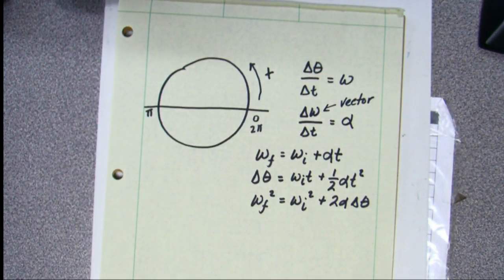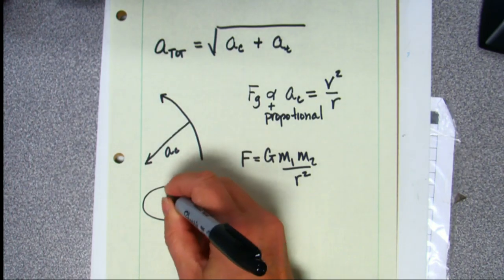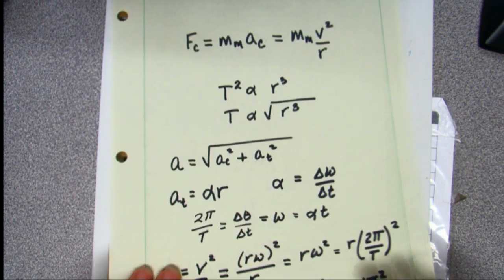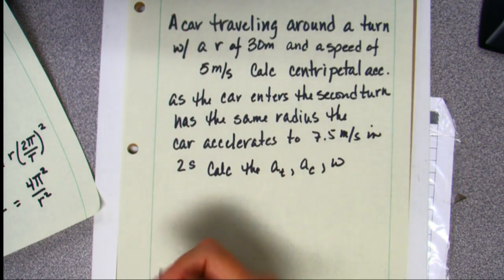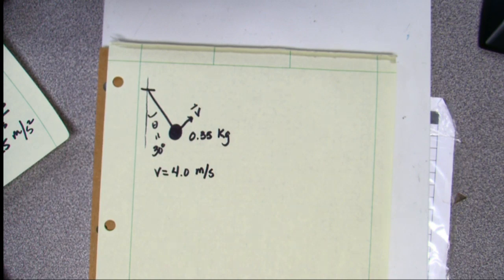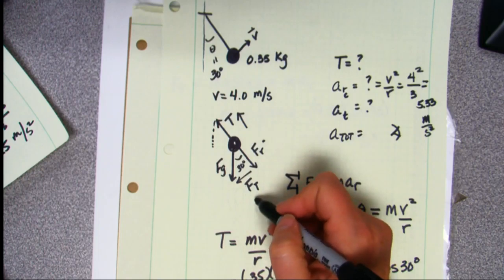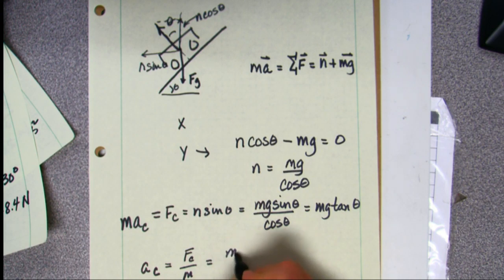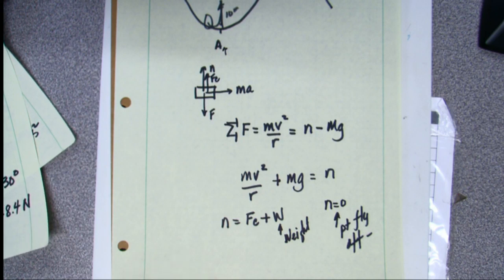NOC ZL102 001 000001 11/1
Gen Physic Nov 1